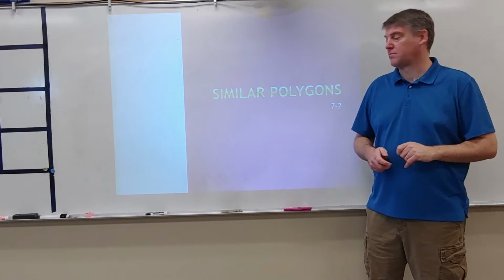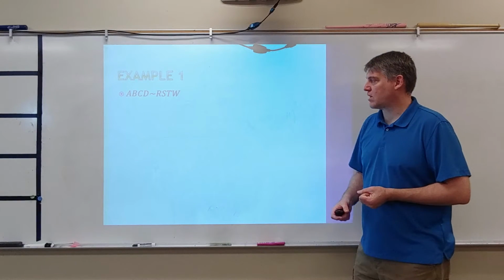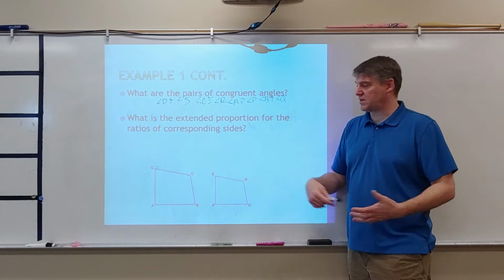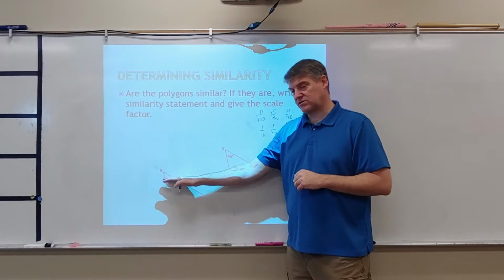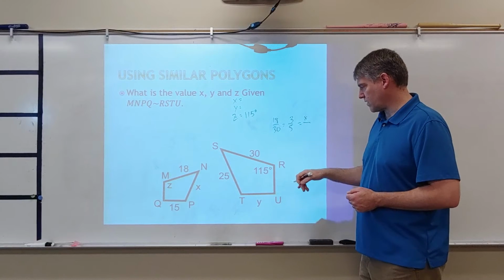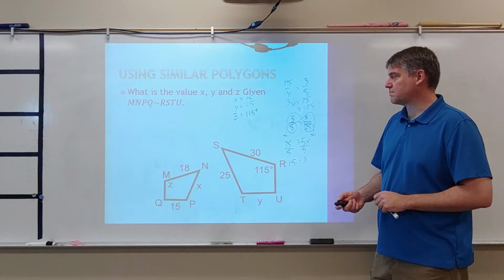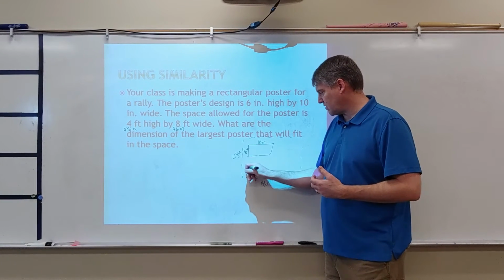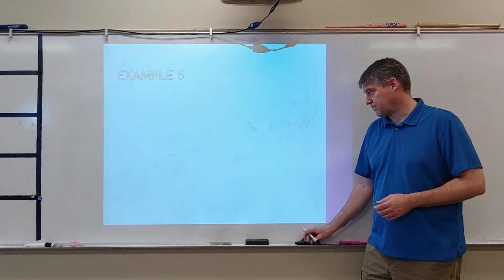Geometry Similar Polygons